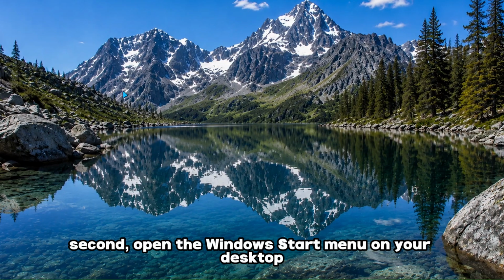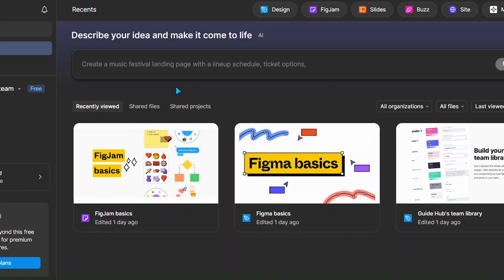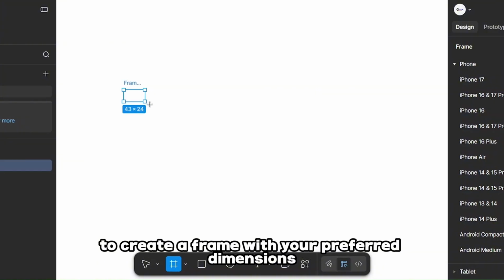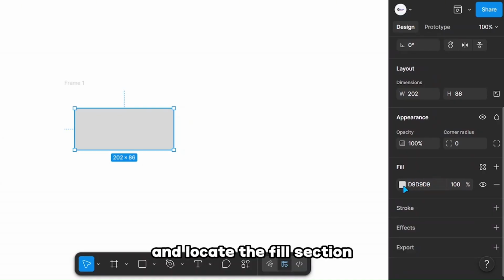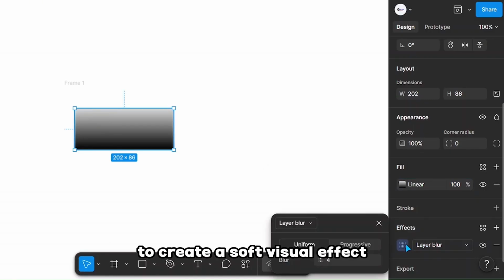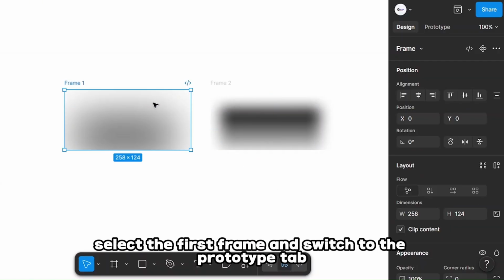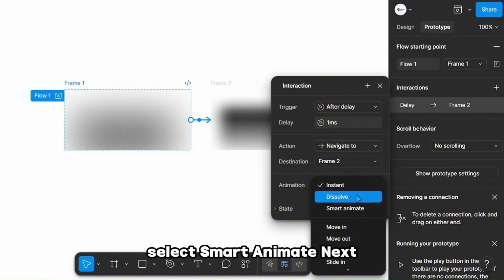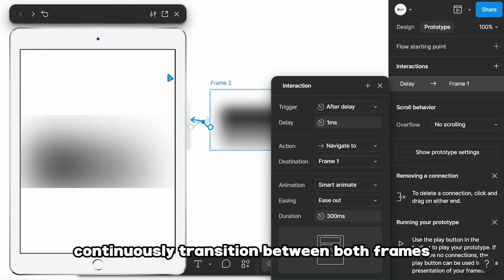Gradient Glow Animation in Figma (𝟮𝟬𝟮𝟲) | 100% WORKS | NO Yapping, To The Point! | FAST & EASY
(2026) Learn Gradient Glow Animation in Figma in this video (NO YAPPING + 100% WORKS!) | EASY FULL GUIDE, Everything You Need To Know! | Gradient Glow Animation in Figma